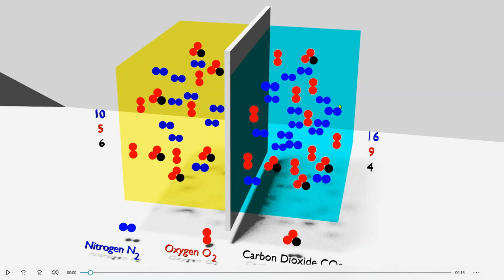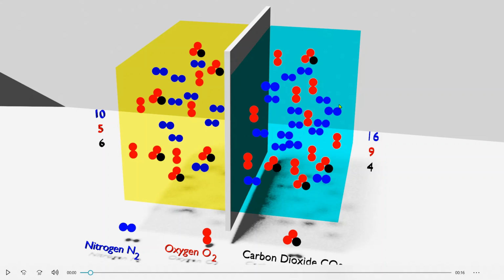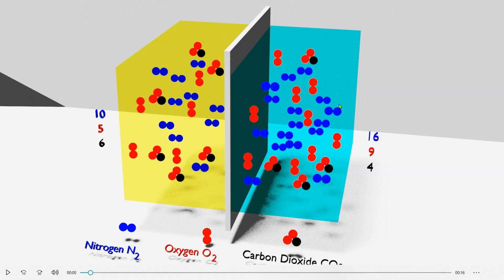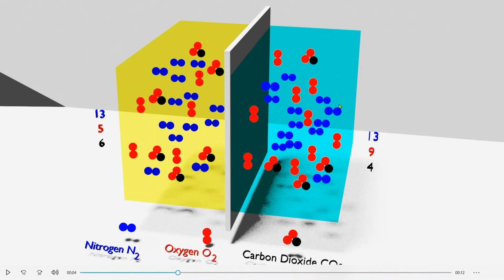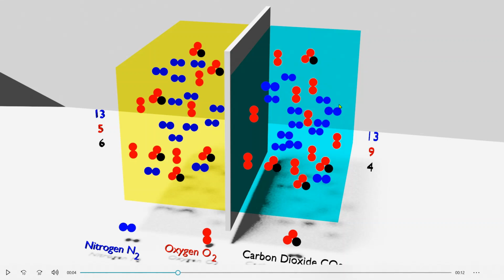Difference between Diffusion and Osmosis | Pt.-1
science, differences, diffusion, osmosis, 3d graphics.
In this video, I will be explaining the differences between Diffusion and Osmosis using 3d graphics.